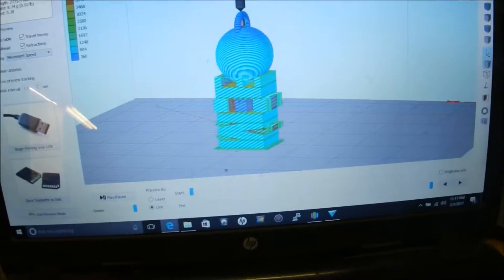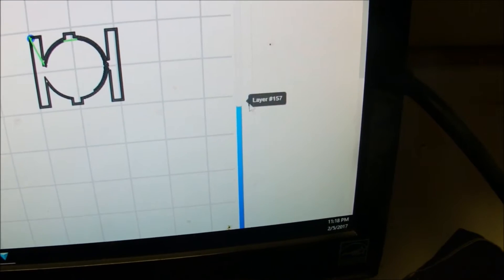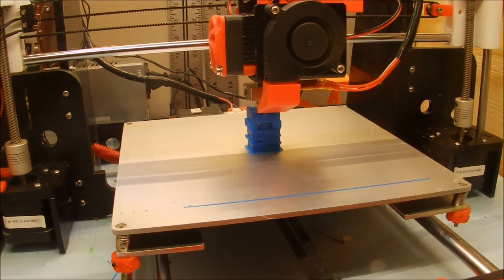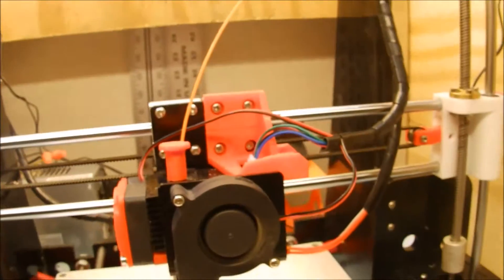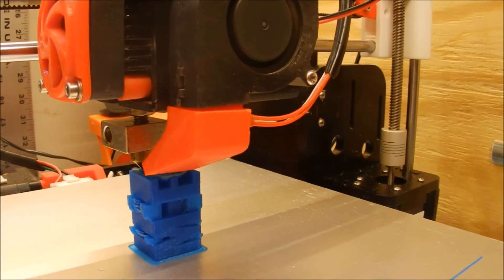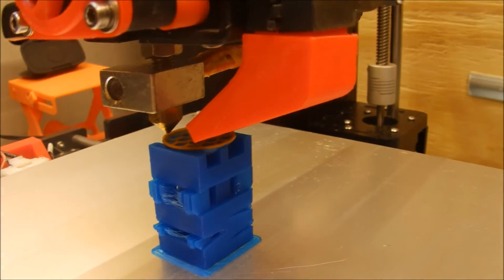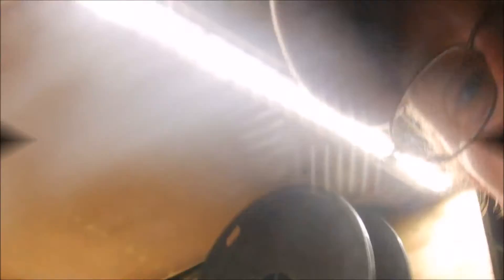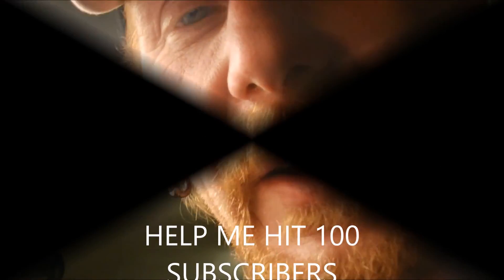Filament Change Using Octoprint (ANET A8)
Using the features of Octoprint you can swap filament mid print